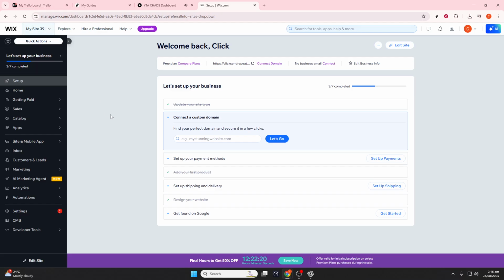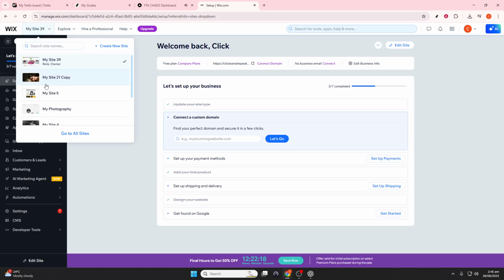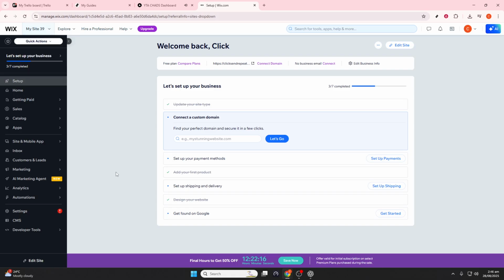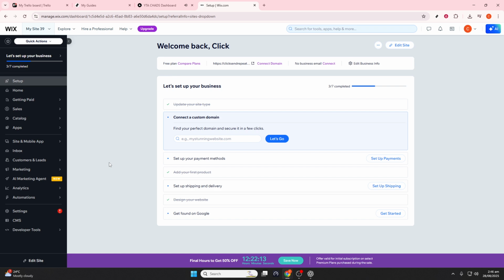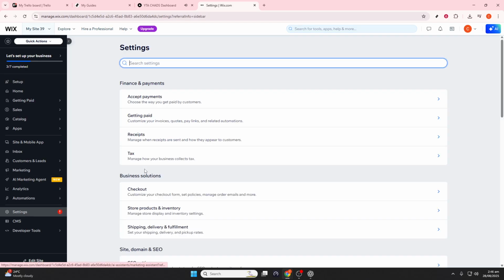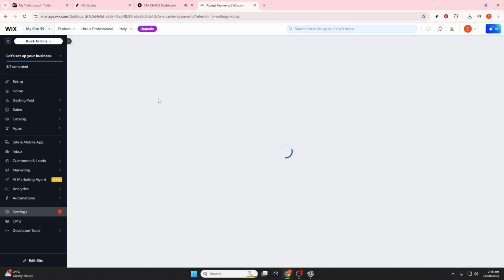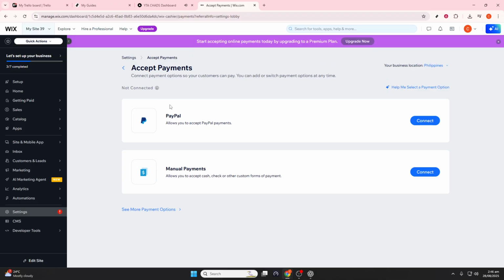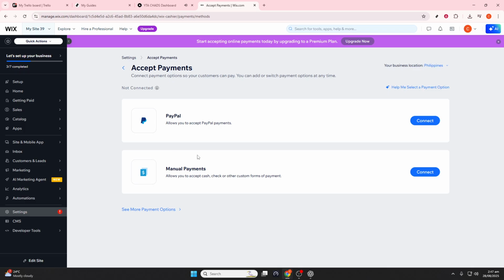How To Accept Payments For Anything With The Wix Pay Api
Simplify online transactions with our comprehensive guide on how to accept payments for anything using the Wix Pay API. This step-by-step tutorial shows you how to integrate Wix Pay into your website, set up secure payment methods, and process transactions for products, services, or digital downloads. Maximize your sales potential, improve customer trust, and take full control of your online payments with this easy-to-follow Wix Pay API guide.